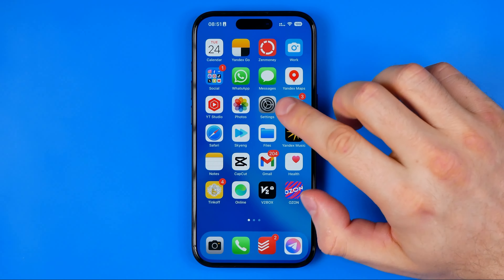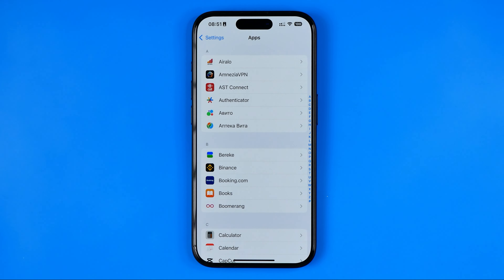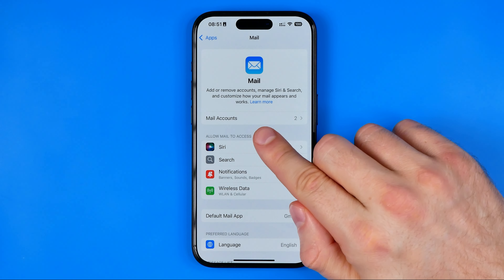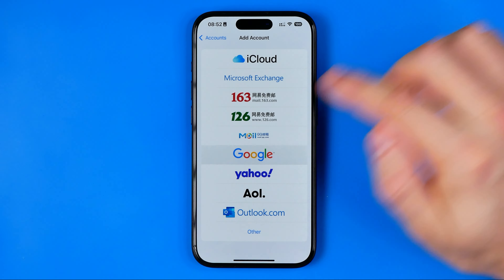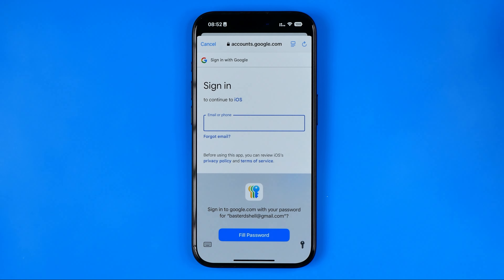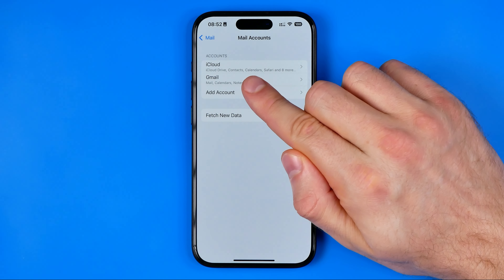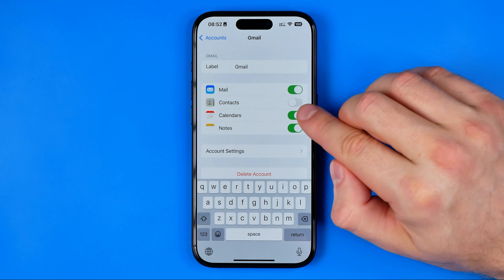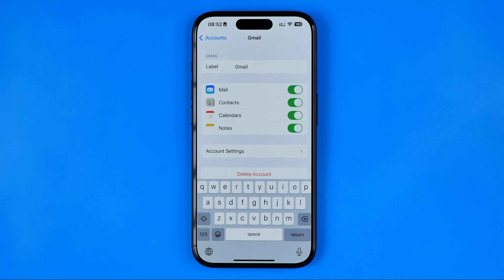How to Sync Gmail Contacts on iPhone on iOS 18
Here's how to sync gmail contacts on iphone on ios 18!